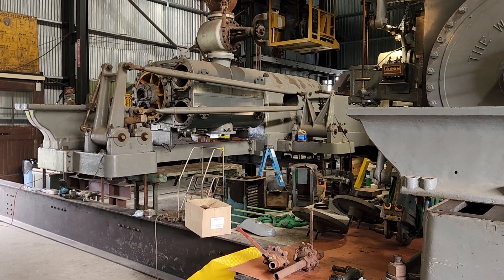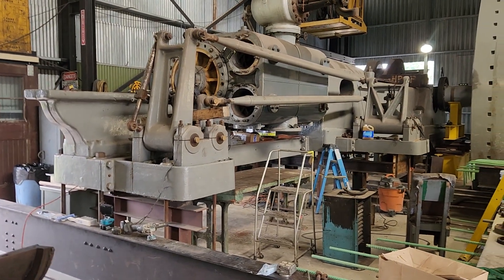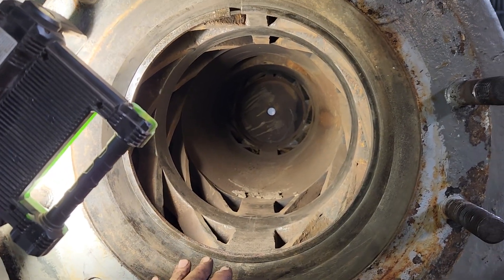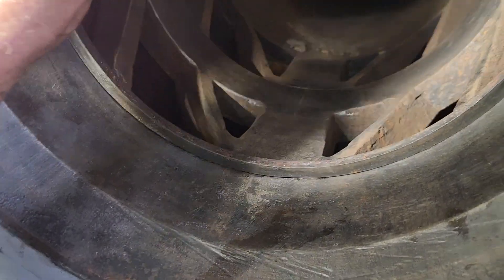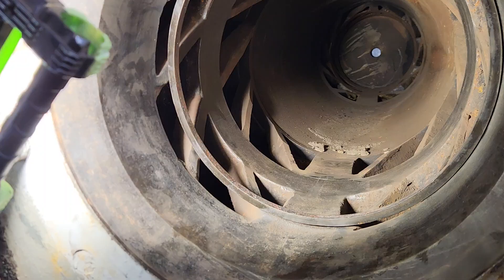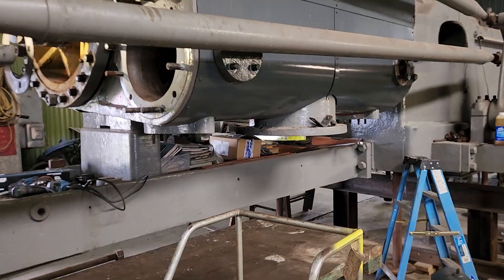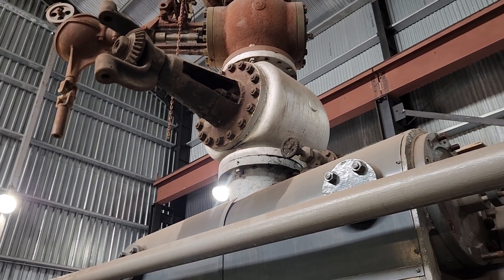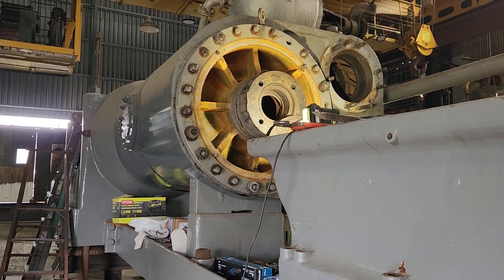Tod Engine Restoration Update: We Have a Boring Job to Do!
We took the valve heads off of the Tod Engine and found something not totally unexpected, but discouraging nonetheless.  However we will get it done!

Youngstown Steel Heritage Museum
2261 Hubbard Road
Youngstown, OH  44505